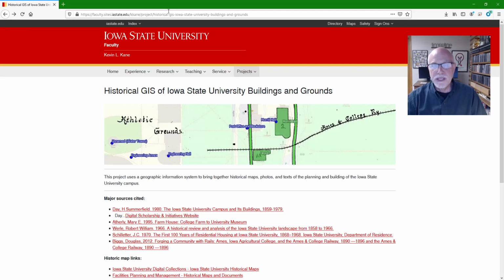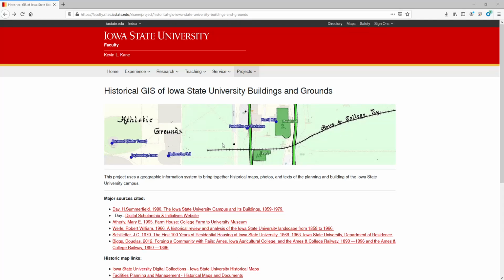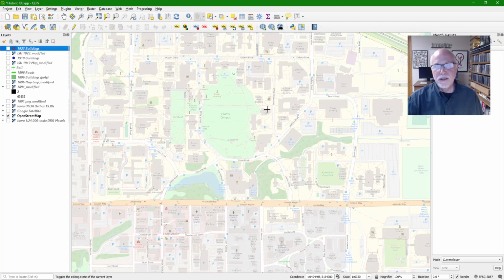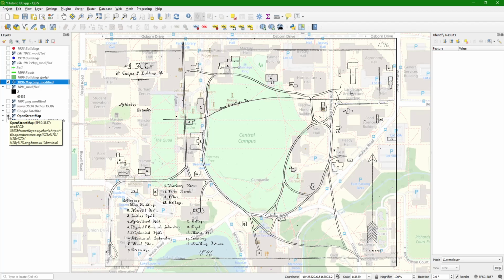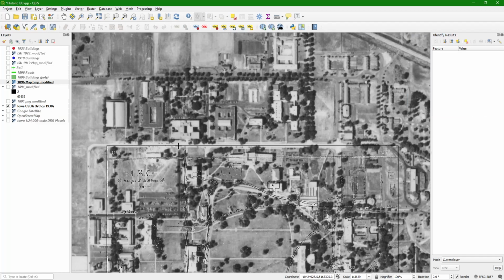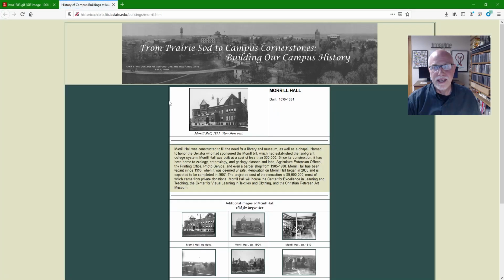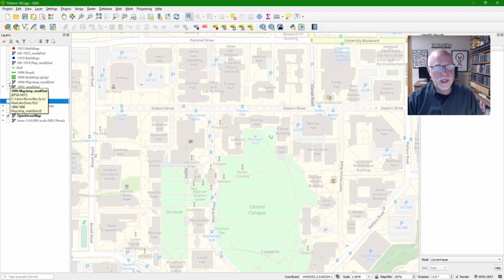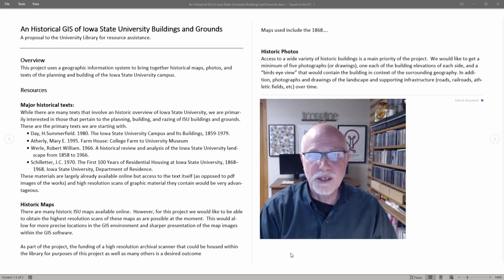Historical GIS of ISU Buildings and Grounds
This project uses a geographic information system (GIS) to bring together historical maps, photos, and documents of the planning and building of the Iowa State University campus.
Kevin Kane
ISU GIS Facility